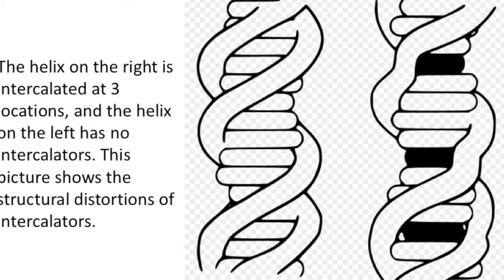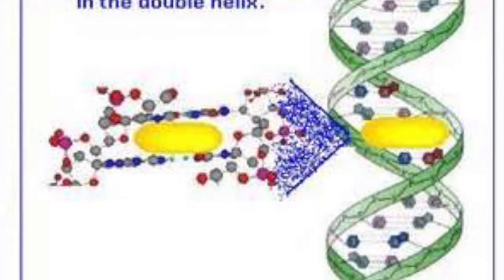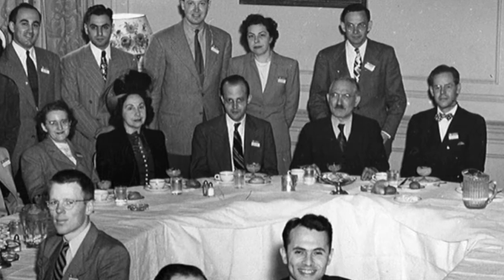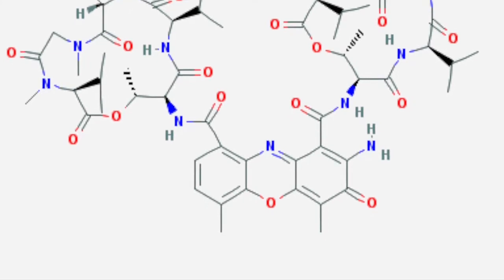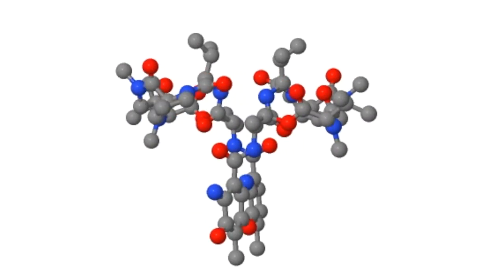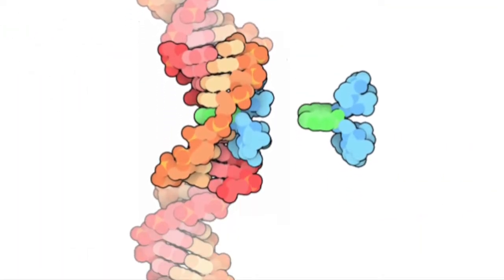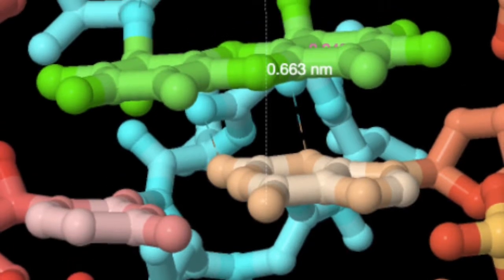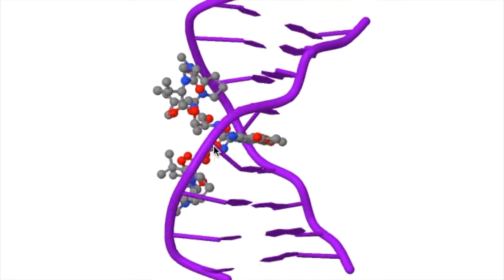Actinomycin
By: SYDNEY STREMICK